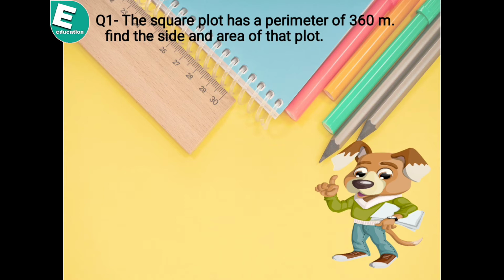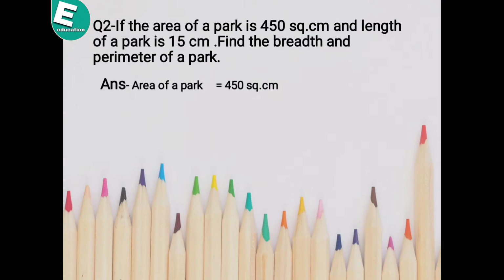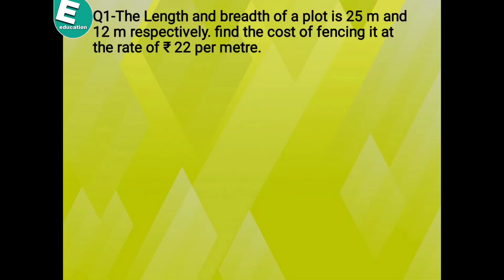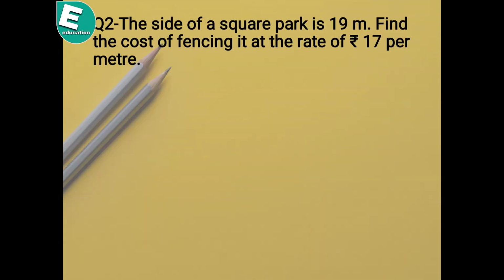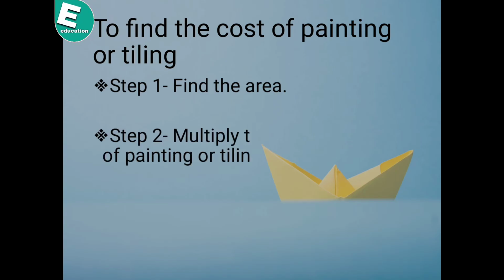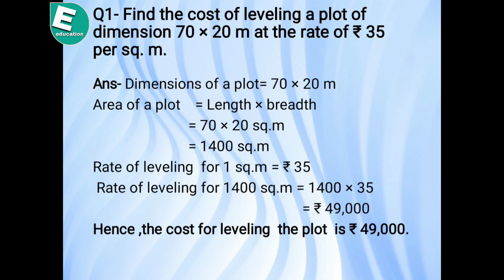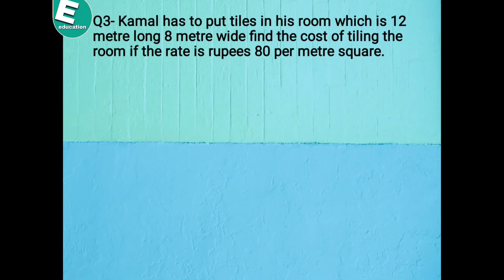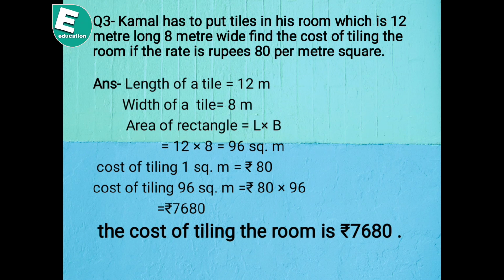Word problems based on Area and Perimeter.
Word problems are the problems presented in ordinary language rather than mathematical notation.Now, word problems are not a big problems .
In this video you can understand how to find out the missing dimension , the cost of fencing and the cost of painting or tiling .Hint : for the cost of fencing you need to find perimeter and for the cost of painting you need to find area.